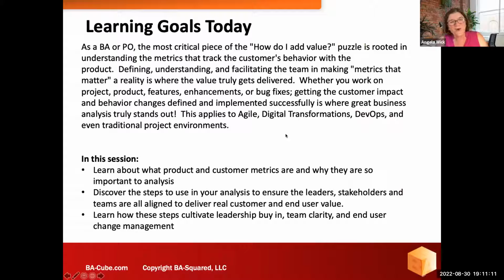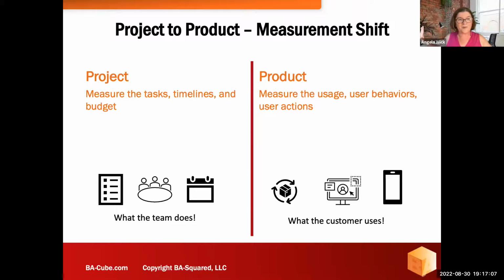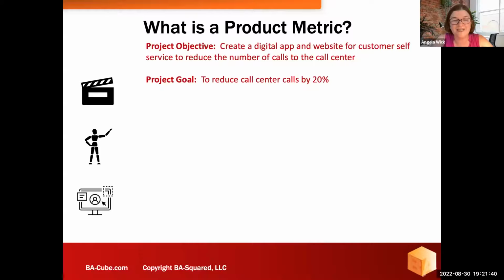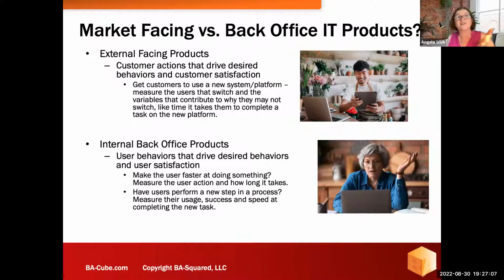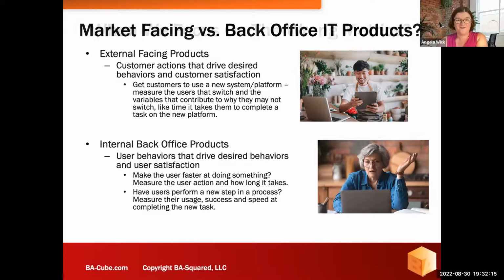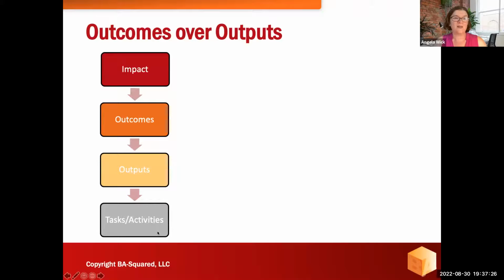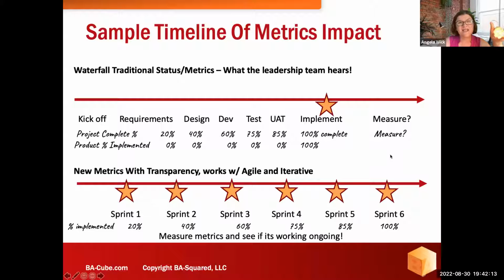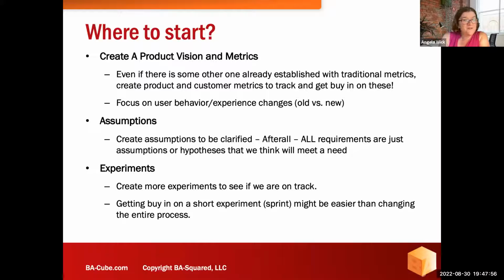Forget About Project & Requirements Metrics Product Metrics Is Where It's At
The goal of this presentation is for the audience to
 - Learn about what product and customer metrics are and why they are so important to analysis.
 - Discover the steps to use in your analysis to ensure the leaders, stakeholders and teams are all aligned to deliver real customer and end user value.
 - Learn how these steps cultivate leadership buy in, team clarity, and end user change management.